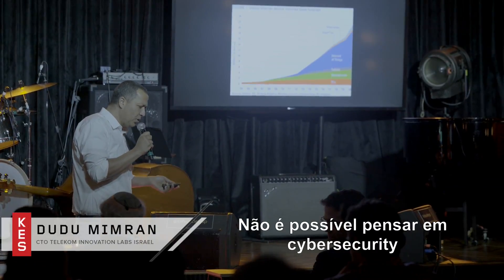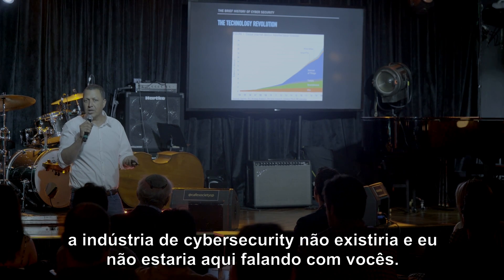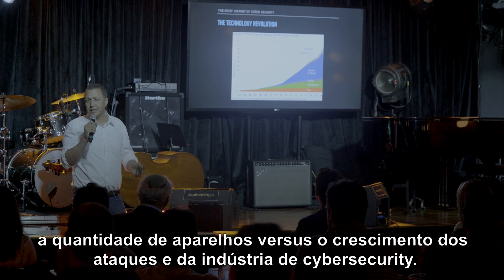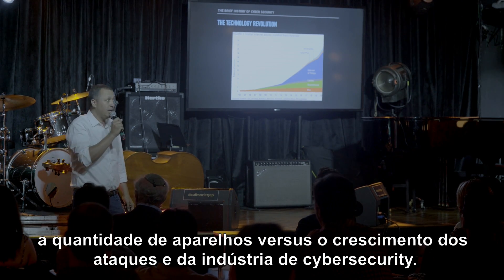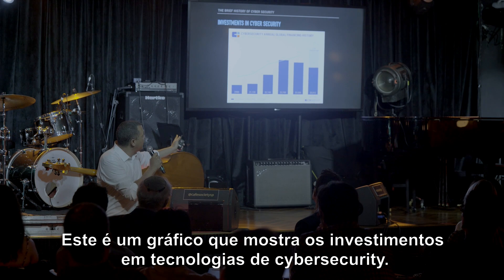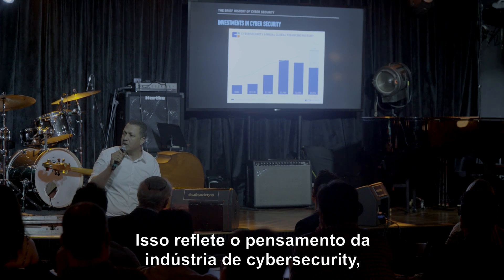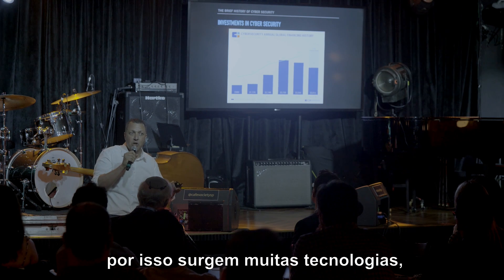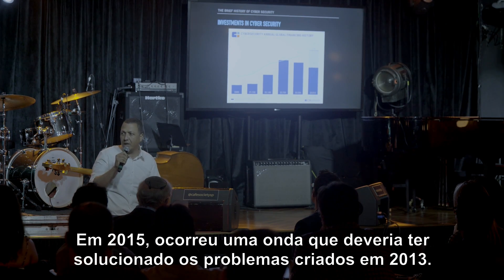EVOLUÇÃO DOS CIBERATAQUES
Dudu Mimran, expert em cibersegurança e speaker do KES Invisible Forces, apresenta a evolução das ameaças cibernéticas e das soluções para combatê-las.